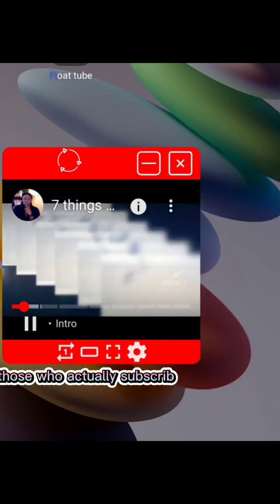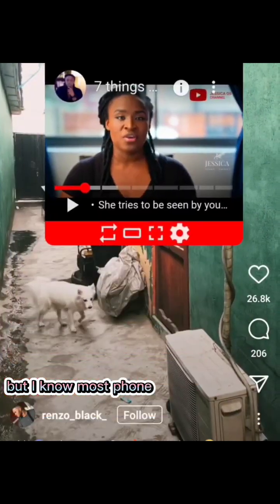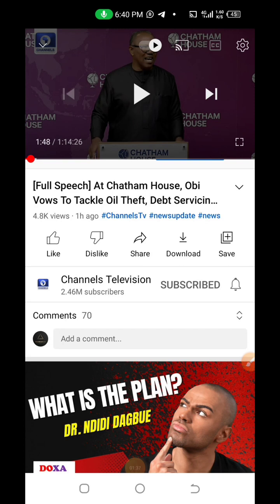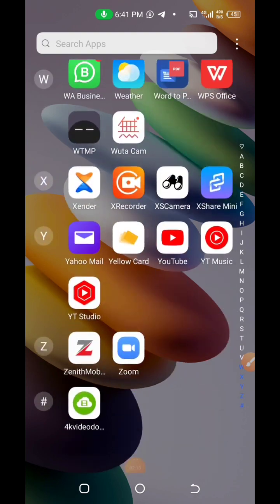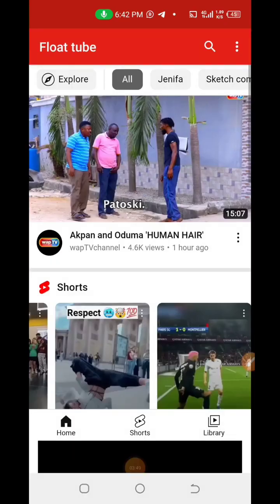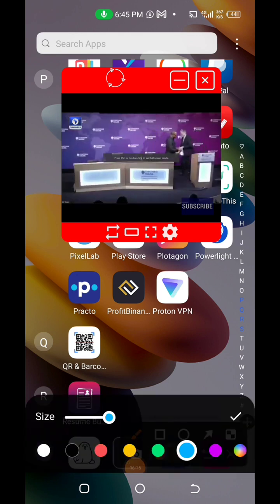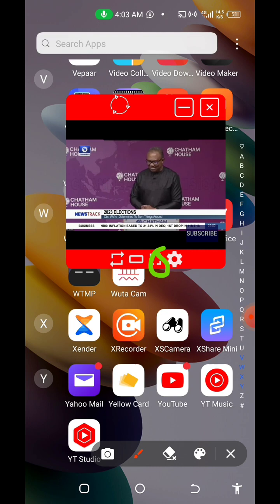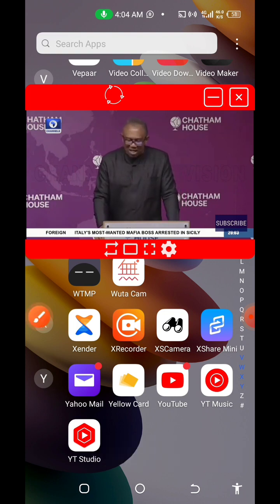How to watch YouTube videos in a floating window